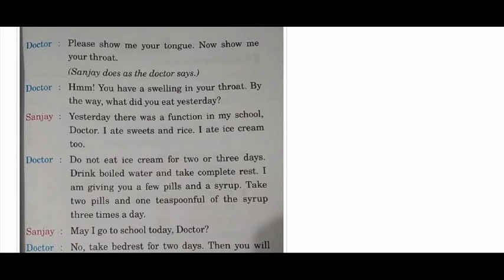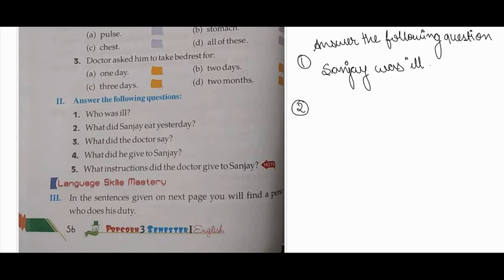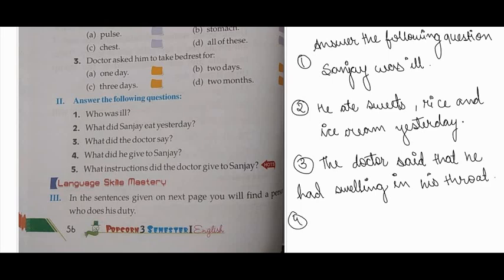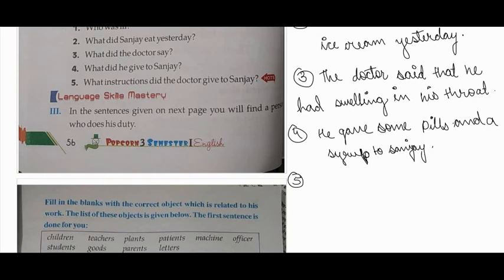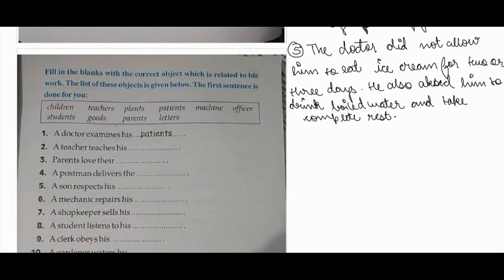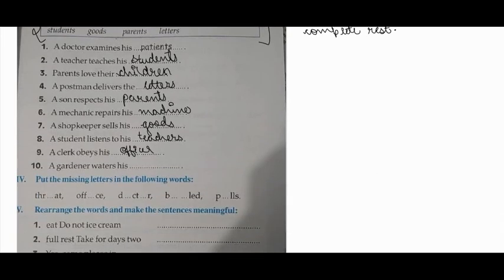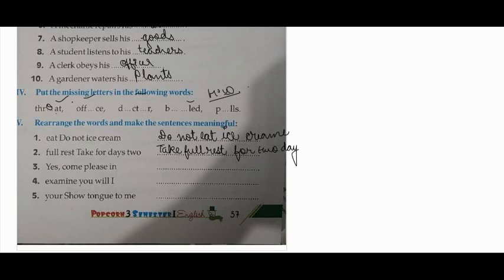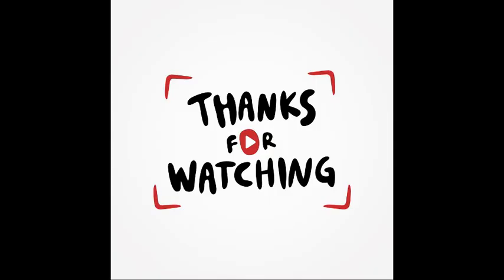Class 3rd English Ch-2 (Sanjay Is Ill) Lec 2.2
This video is part of Eminence School Salumber's Online Classes for Session 2021-22

CLASS   -   3rd
SUBJECT - English
TOPIC   -  Chapter  2  (Sanjay is Ill)